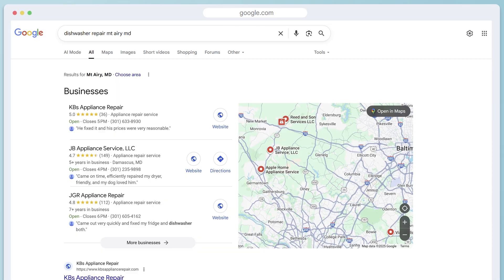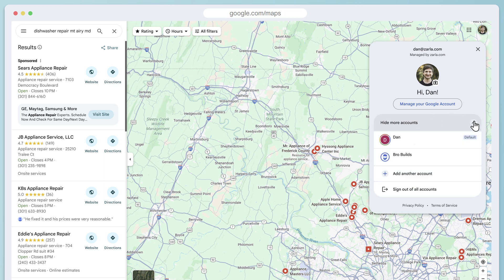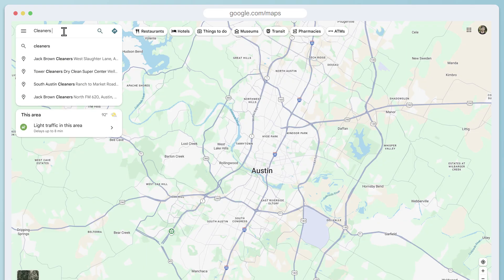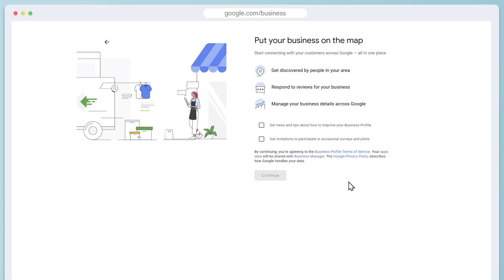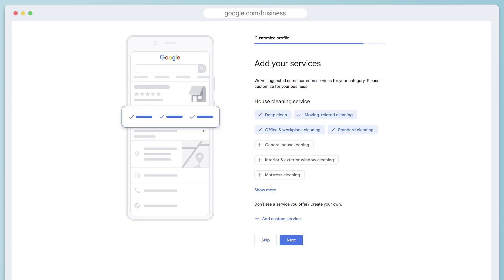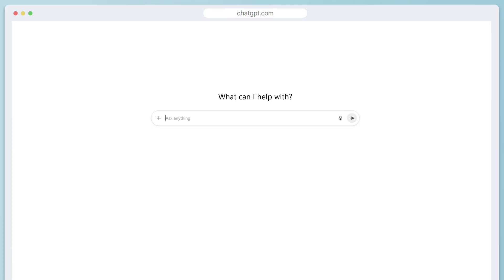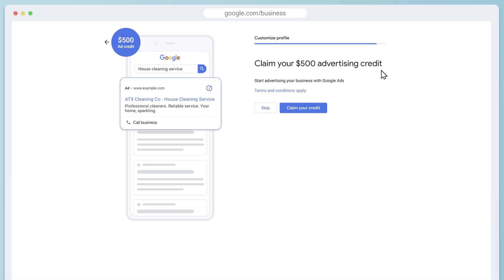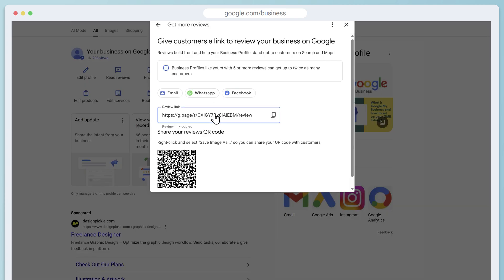Google Business Profile Set Up - Free Step-by-Step Tutorial (How to Rank #1 in 2025)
Avoid 3 common mistakes that will get your Google Business Profile banned, plus learn the ONE method needed to rank #1 in Google in just a few months.

Ready to get started?

Hey everybody! 👋

I'm Dan from Zarla Academy, and in this free online course I'll explain step-by-step how to set up your Google Business Profile the right way, with local SEO in mind so that YOUR business can rank at the top of Google in less time - no matter how new your business is!

Our clients use these exact same methods to get to the #1 spot in Google using only a Business Profile (no website needed) which means more calls, more customers, and more success for your business.

In today's video I discuss:
0:31 — How long it takes to rank #1 in Google
1:00 — 2 mistakes to avoid BEFORE creating your profile
1:30 — Start setting up your Google Business Profile
2:14 — Choose the correct business industry
2:41 — Enter your service areas (with ChatGPT)
3:27 — Start the Google Business Profile verification process
3:56 — How to verify your business with a video (if required)
4:40 — Add your business services
5:08 — Enter your business hours
5:26 — Describe your business (with ChatGPT)
6:08 — Add before and after photos
7:03 — Your Google Business Profile dashboard
7:21 — What to expect after setting up your Google Business Profile
7:33 — How to rank higher in Google with a Business Profile

If you want to make a Google Business Profile that actually converts local visitors into paying customers while ranking in Google, this video will give you the perfect foundation to get started AND the exact method you need to rank higher than other businesses.

And nope, you don’t need to be a marketer, writer, designer, or anything else. Mostly, just be yourself, and follow these tips.

ChatGPT prompts used in this video:
I'm setting up a Google Business Profile. Give me 20 of the largest cities/locations less than 2 hours drive away from [your city] in an unformatted list.
Write me a business description in less than 750 characters. Make it compelling and authentic like a real business owner wrote it. End with a call to action. Use straight forward sentences. I've been a [your profession] for [however many] years, I'm licensed and insured, and I [something that makes you unique]. Also list some services I offer.

Also, special thanks to Kent Berry from KB's Appliance Repair in Mt. Airy Maryland. Kent's a great guy and an amazing repairman. If you're in the area and need a dishwasher, oven, or washer and dryer repaired, Kent's your man